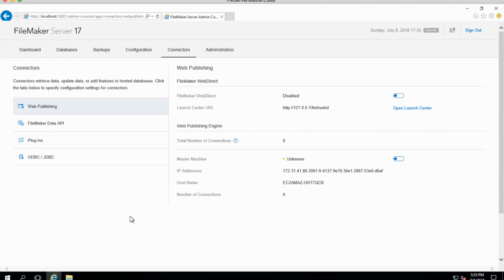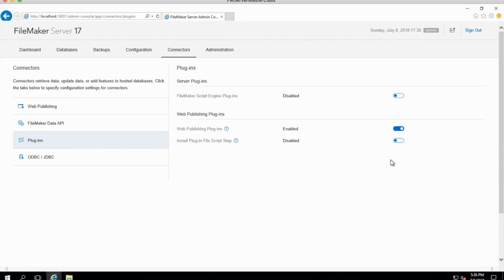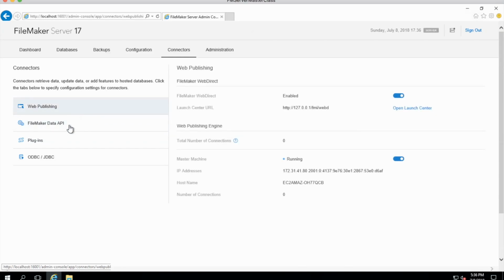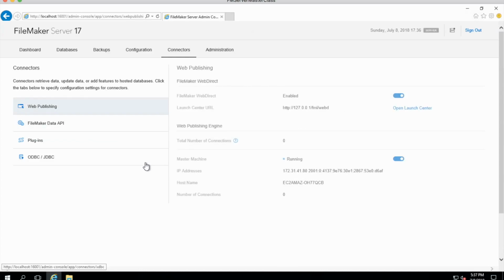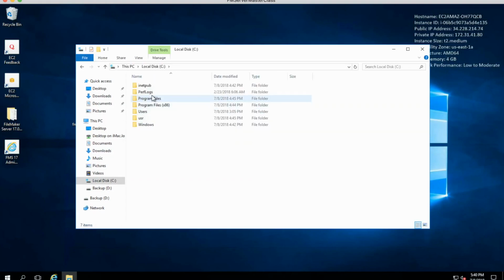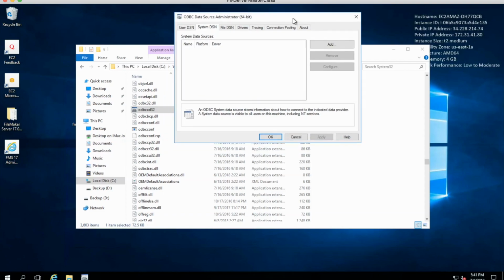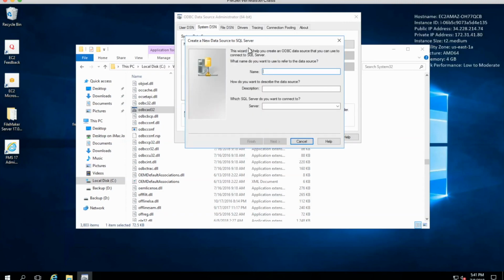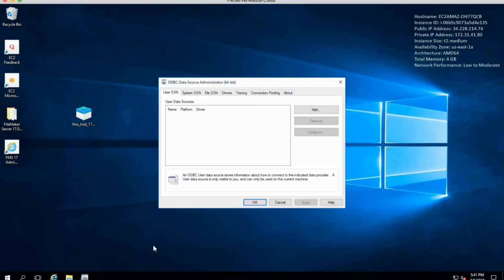* 3.7 Setting Up ODBC Connections